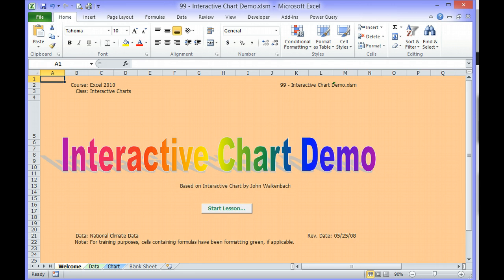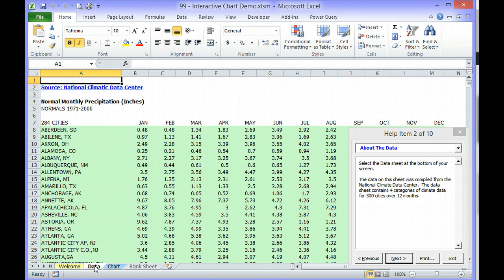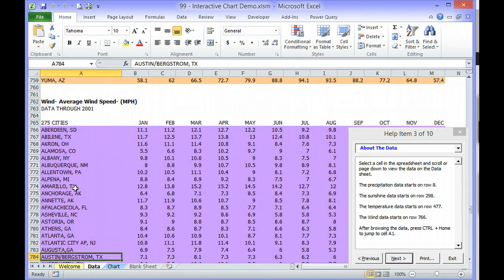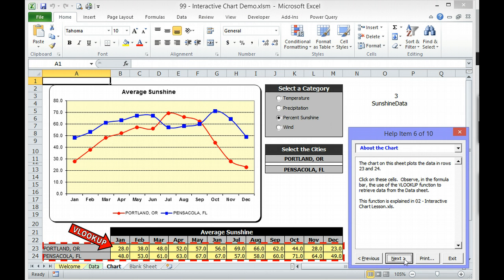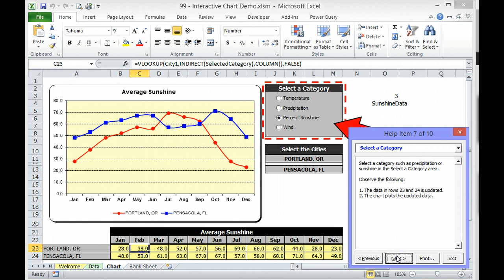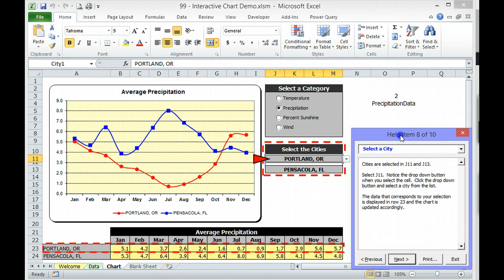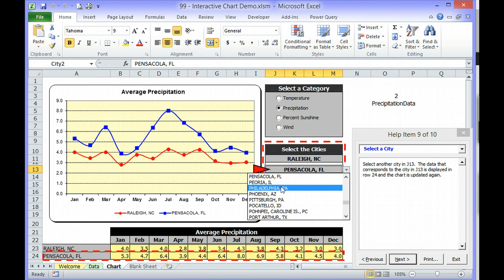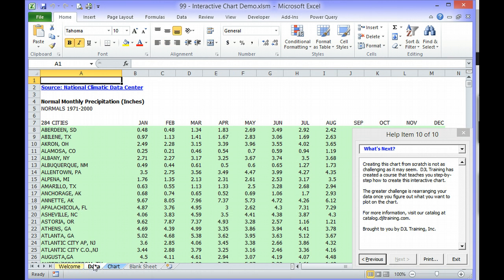Interactive Chart Demo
See module 503: Creating Interactive Charts